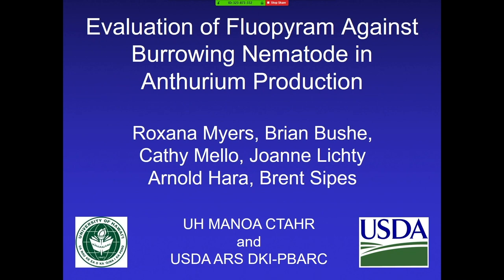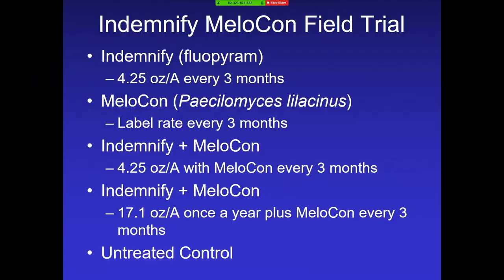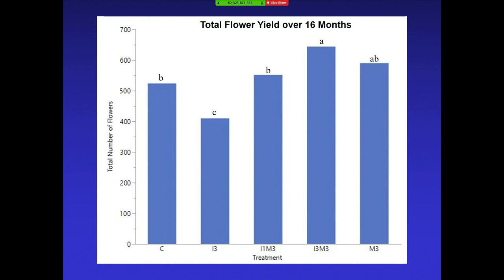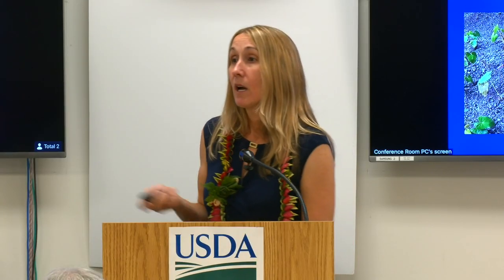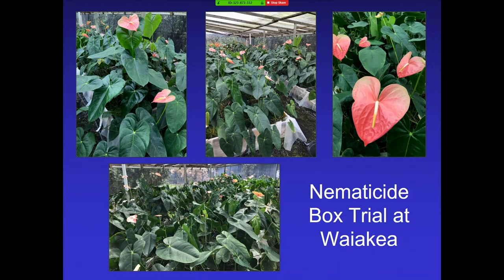Management of Plant Parasitic Nematodes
HFNA 2019 Grower Seminar